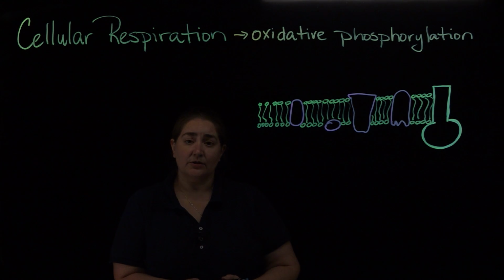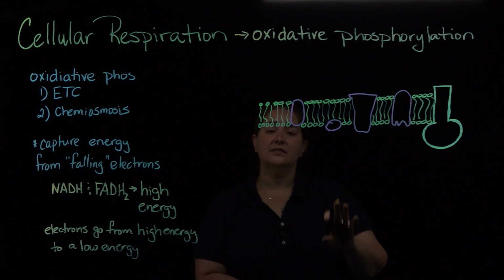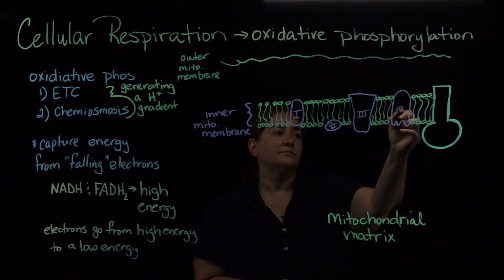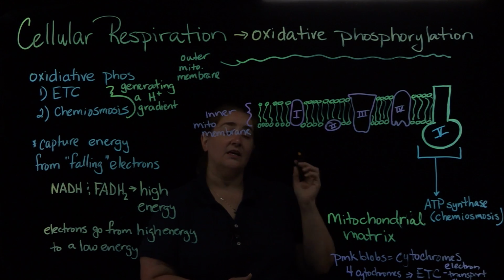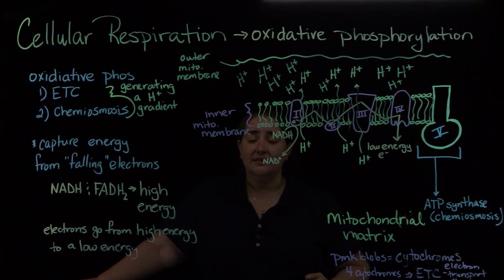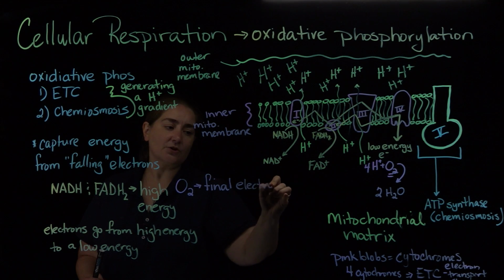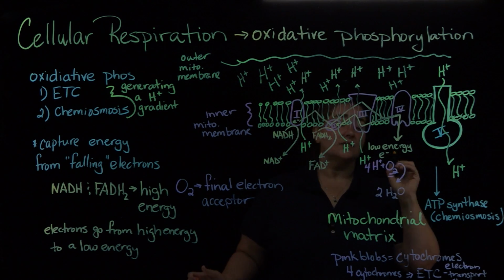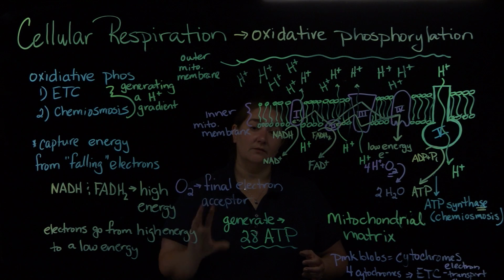Cell respiration oxidative phosphorylation